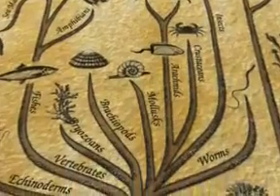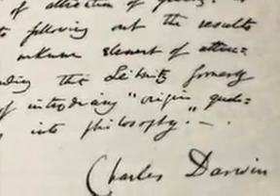Originea Vietii - Discovery ne minte part. 5-10.mp4